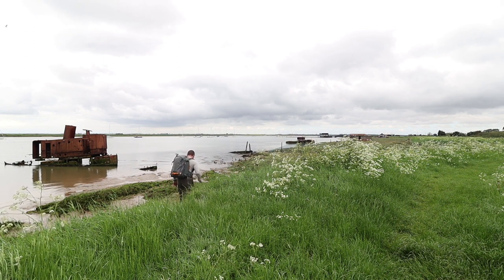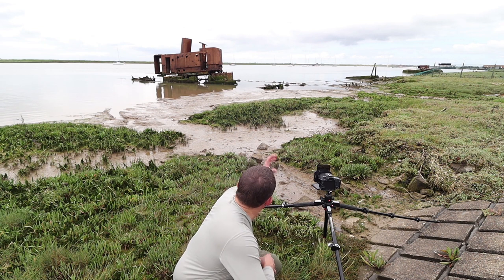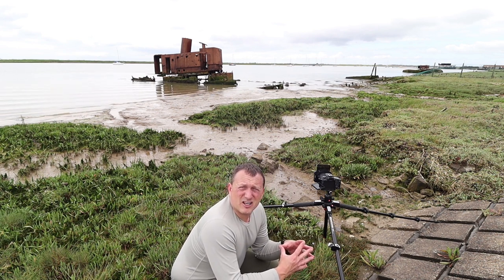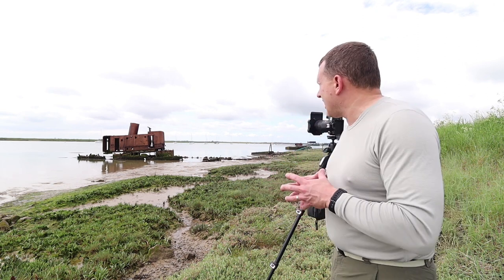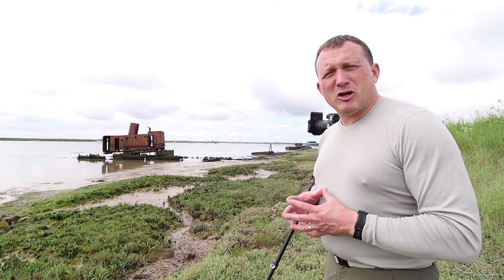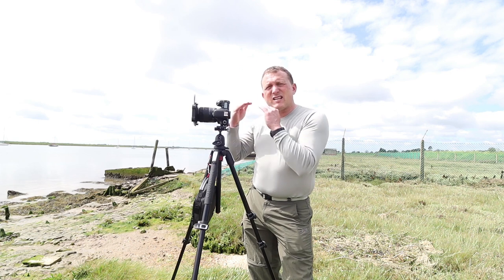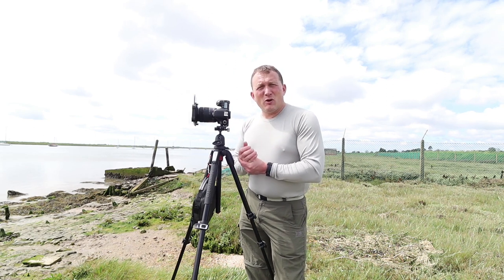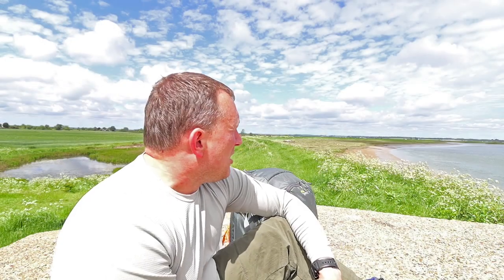Boat Wreck - Landscape Photography - Crop Sensor Photography - Canon 77D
Heading out to shoot the Boat Wreck at Pagglesham is always a joy. The peaceful surroundings add to the calmness of the shoot and timing my trip with the tide retreating opened up a new composition.

Image Settings:
First Image settings: 20mm, F11, ISO 100, 1/60sec. 0.9 Soft Grad
Second Image settings:  20mm, F11, ISO 100, 1/60sec. 0.9 + 0.6 Soft Grad
Third Image settings: 29mm, F11, ISO 100, 1/30sec. 0.9 + 0.6 Soft Grad
Forth Image settings: 18mm, F11, ISO 100, 1/125sec. 0.9 + 0.6 Soft Grad

Canon 77d
Canon EFS 18-135mm 5.6 Lens
Canon EF 50mm 1.8 Lens